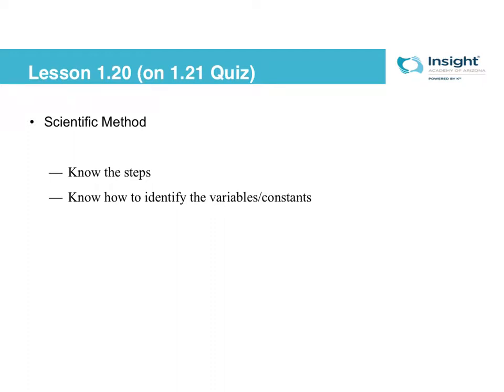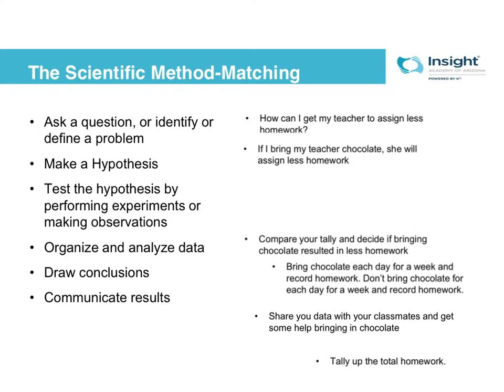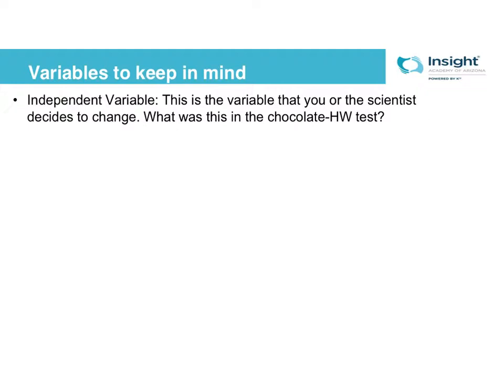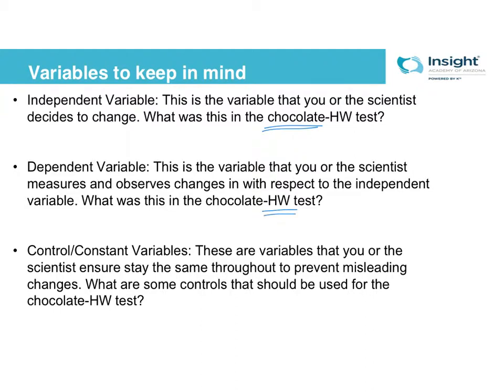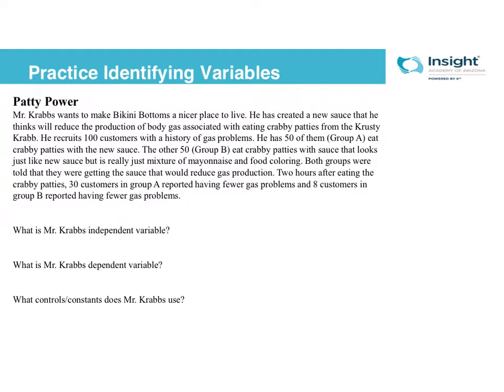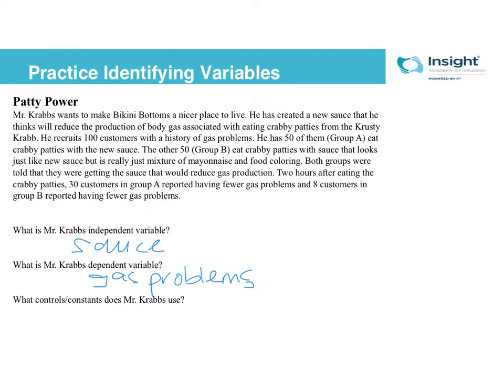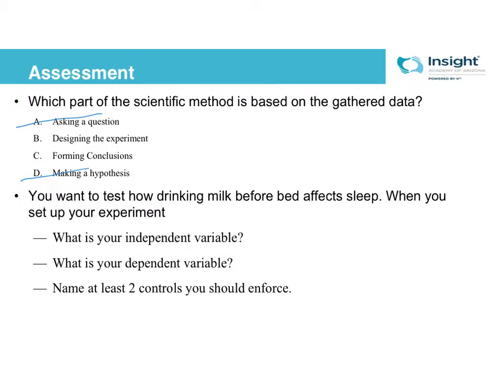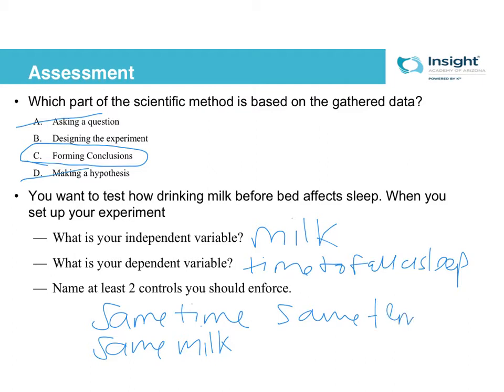1.20 Scientific Method